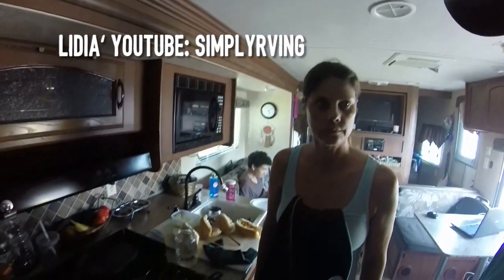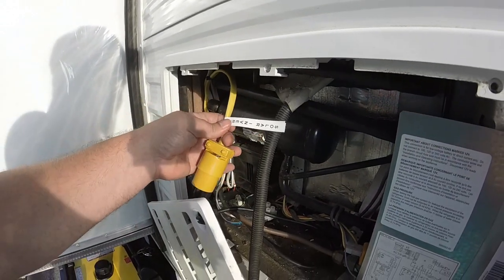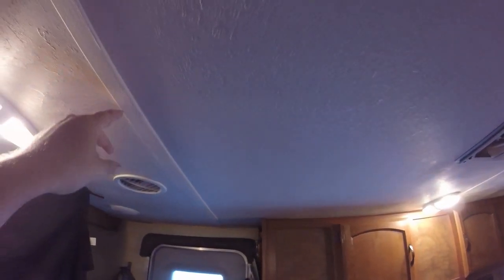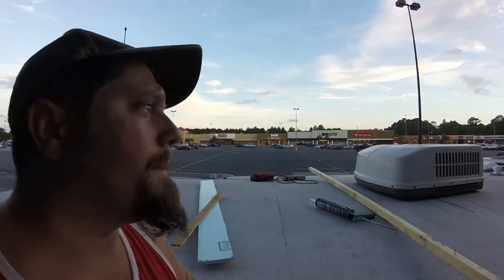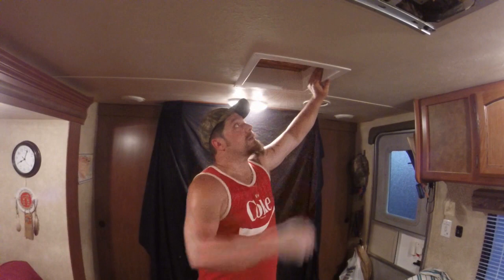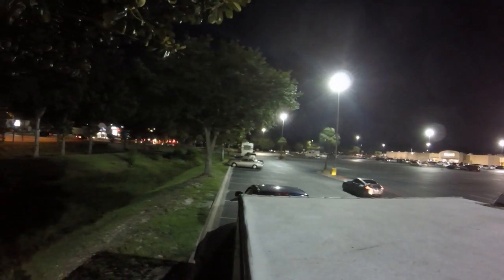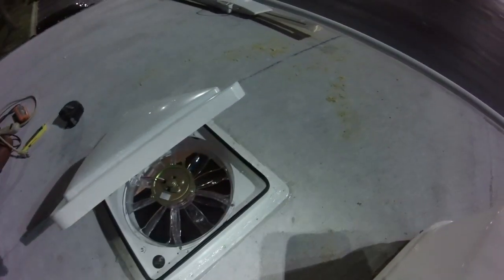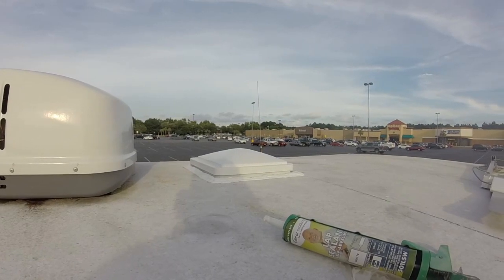Installing Fantastic Fan and Chinese Food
Installing Fantastic Fan and Chinese Food! The fantastic fan circulates 960 square feet of air and has forward and reverse speeds. A great thing to leave on for pets in your absence. Also, we have some pretty awesome Chinese food.

Please go to my facebook page and "Like" it for more updates

Any channel support at this time is greatly appreciated! I've got Living Free stickers! To donate to my travels or get stickers my paypal email is: for right now stickers are 1 for $10 and if you buy 2 you will get them for $8 each which is $16. Send $14 donation for a copy of my ebook "Living Free: Tips and Tricks for Living Off the Grid"

Add $1 if you are outside of the continental US. International shipping costs more. Thank you :-)